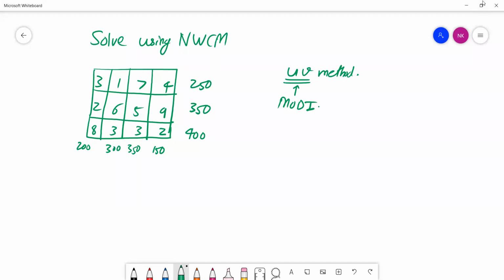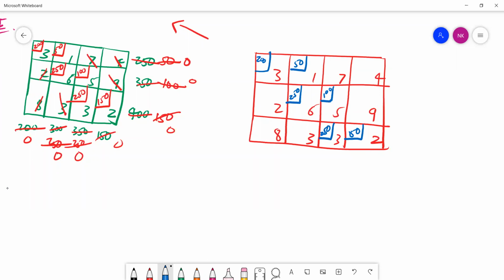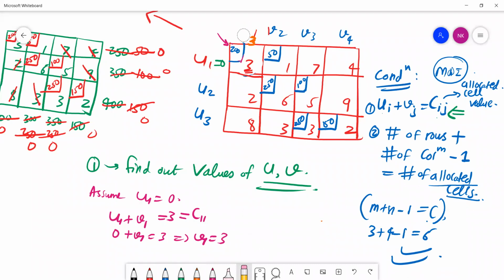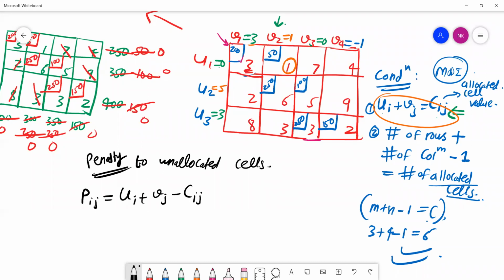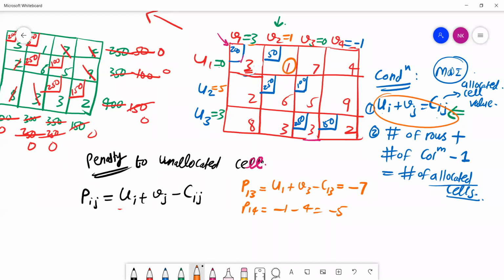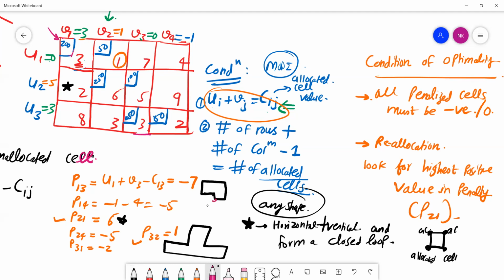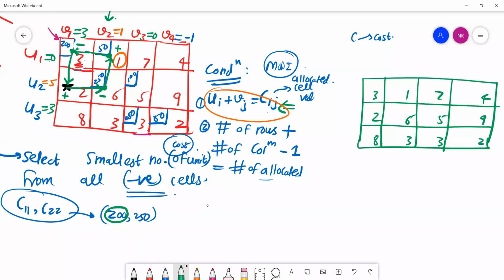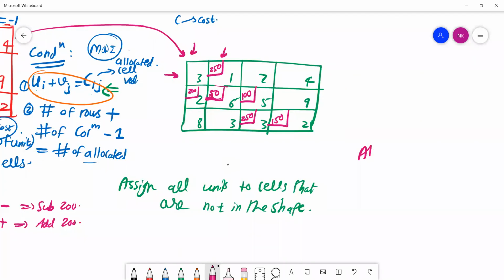22_MODI method